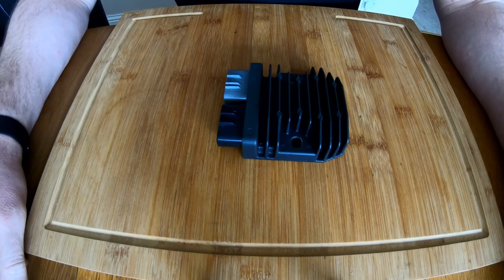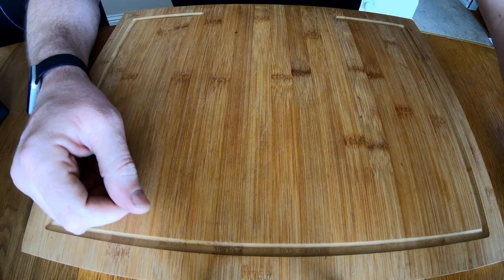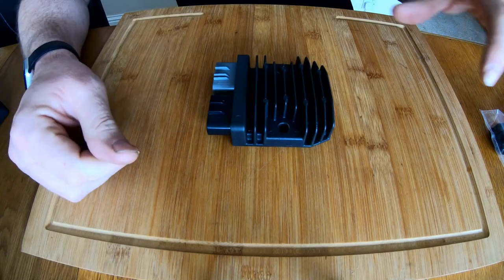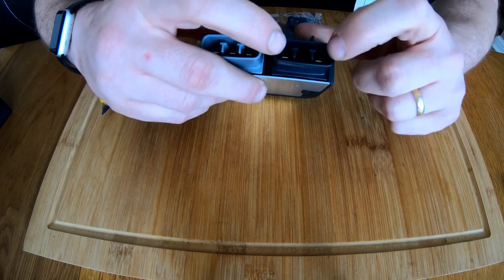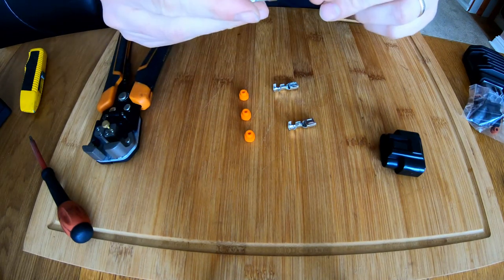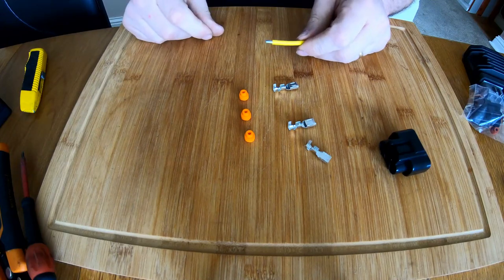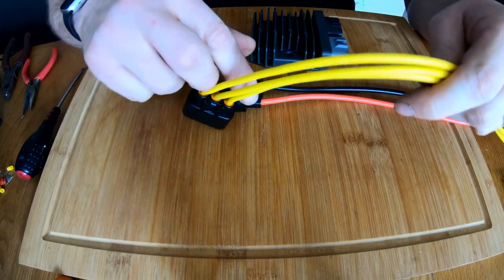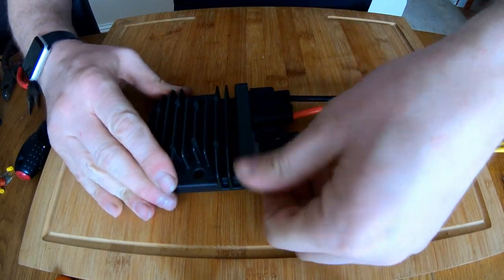Replacing The Reg/Rec On The VFR800 With A Shindengen FH020AA. Episode 1 - Creating The Wiring Loom.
In this video I am going to be starting the replacement of the old and tired regulator/rectifier on my 2003 Honda VFR800 VTEC.
The replacement reg/rec is a Shindengen unit from a 2009 Yamaha MT09 and uses the more modern MosFet technology instead of the old fashioned shunt diodes.
This replacement is going to be split across 3 separate videos.
This is the first of the 3 and in this episode I am going to be creating the wiring loom to adapt it to my VFR.

30 Amp Self-Resetting Circuit Breaker (make sure you select 30 Amp!)

High Quality Silicone Cable (Use 12AWG for the Stator wires and 10 AWG for the battery wires)

Connectors for the Reg/Rec

The crimping tool that I used

The terminals that I purchased

In Episode 2 we will be creating a mounting bracket from a piece of aluminium sheet in order to mount the reg/rec in the stock location.

In Episode 3 we will be fitting everything to the bike and carrying out a function test to ensure that everything operates as it should and that the battery is being charged correctly.